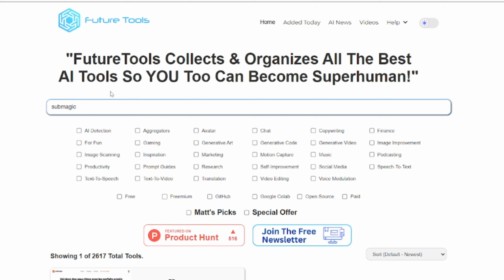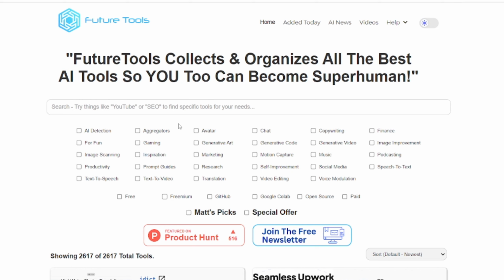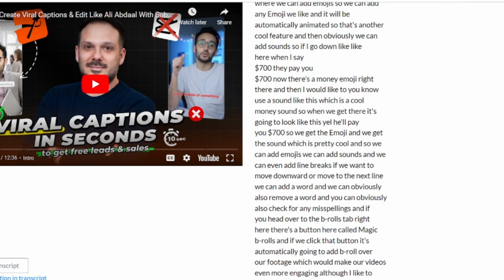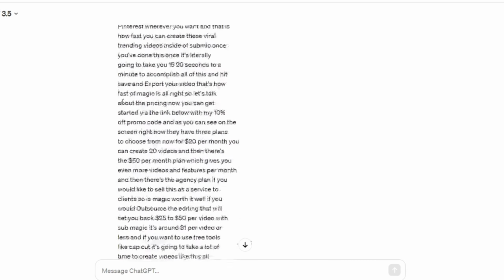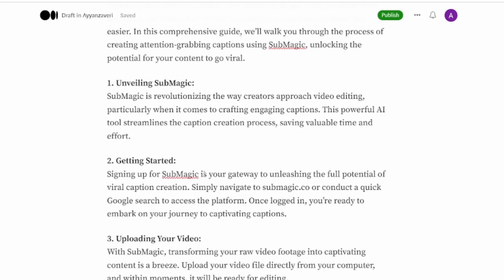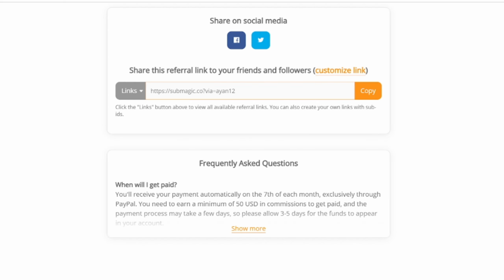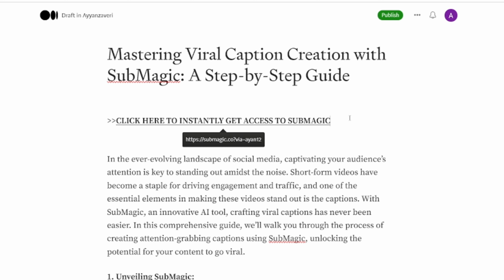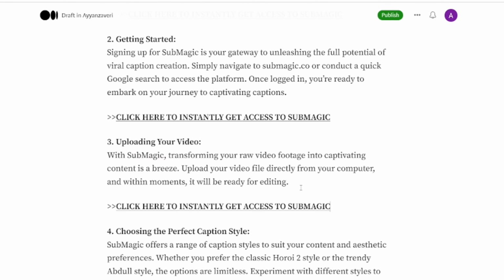Earn $400 Per Hour INSTANTLY | Make Money Online | Step-By-Step Tutorial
Discover how to effortlessly earn $400 per hour with our comprehensive tutorial! Uncover proven strategies to make money online and start maximizing your income today.